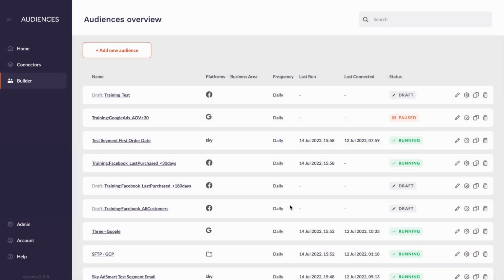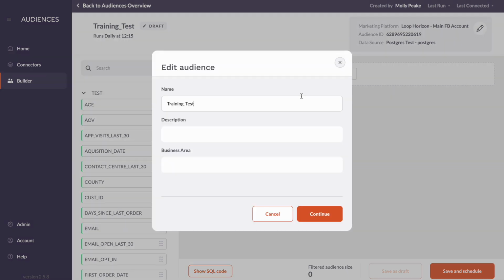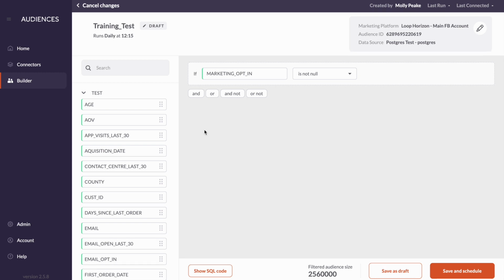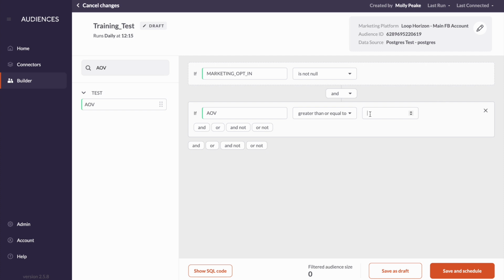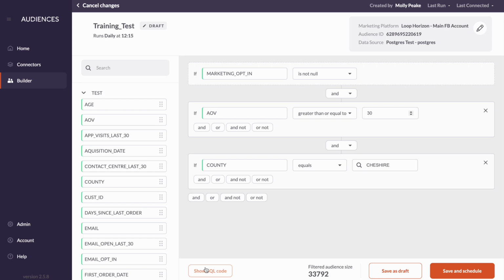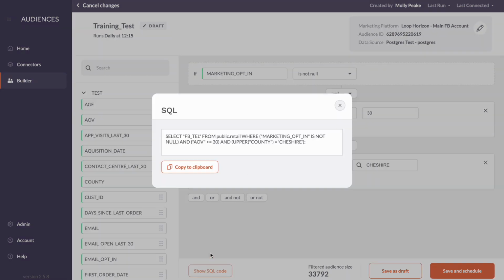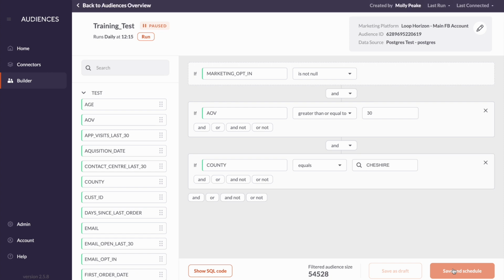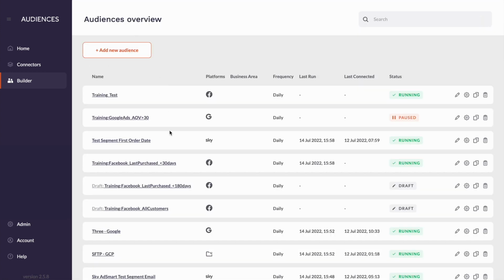Audiences Analyst Editing an Audience